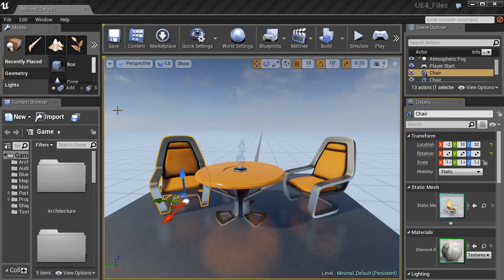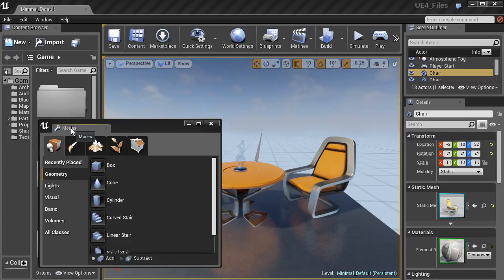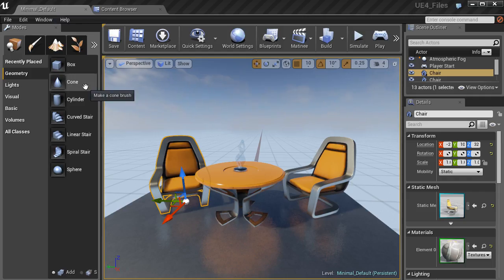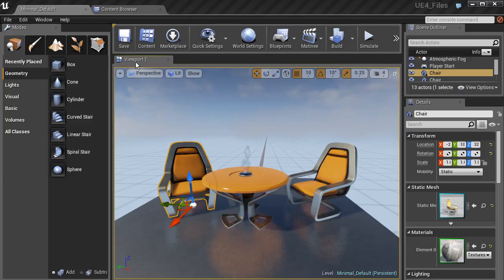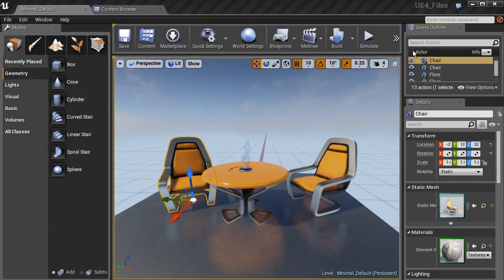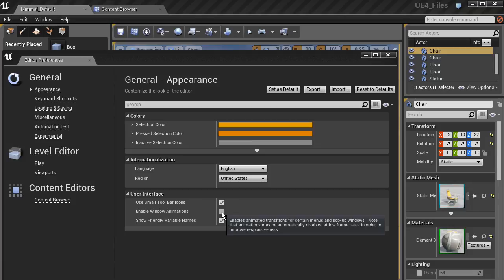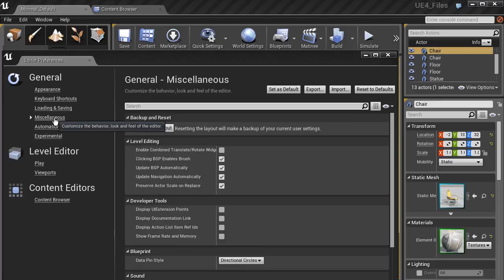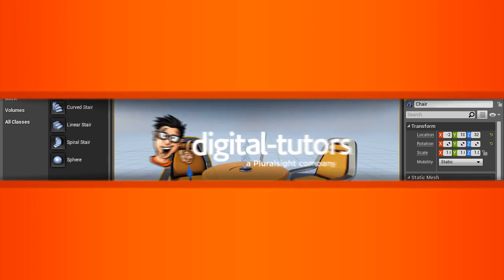04 Customizing the interface